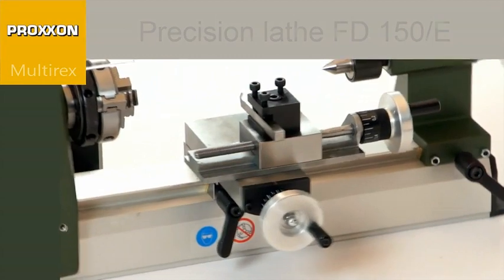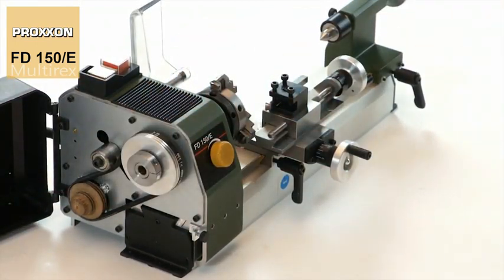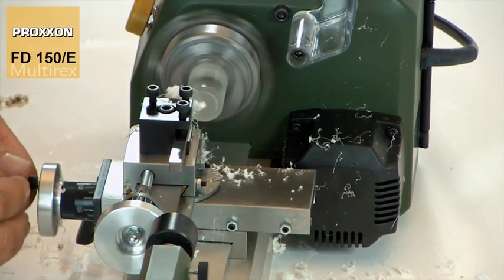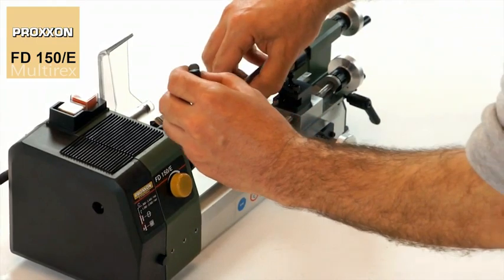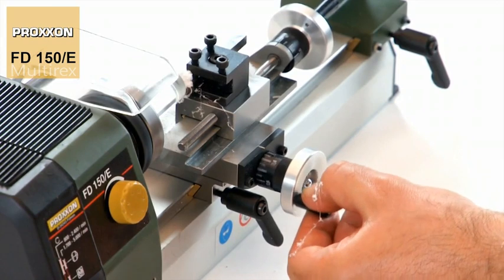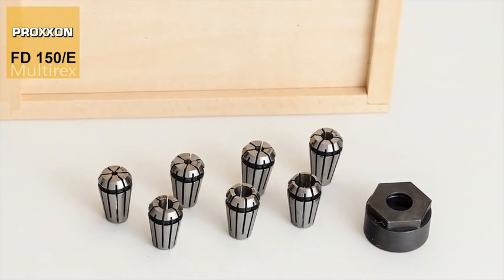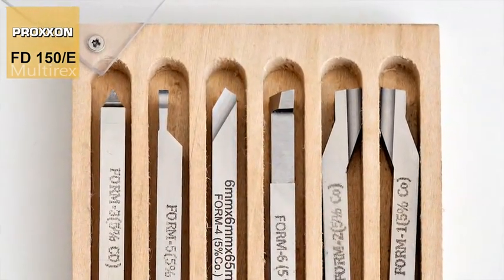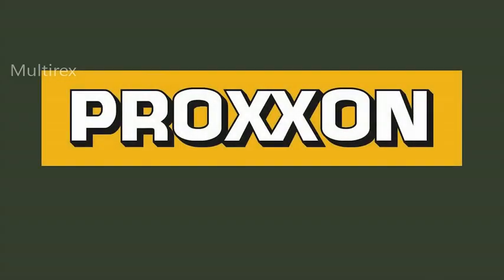Tour de précision FD 150/E Proxxon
Entraînement par courroie à 2 régimes avec contrôle électronique supplémentaire permettent des vitesses de broche jusqu'à 5.000 tr/min.
Pour le tournage plan, tournage longitudinal, tournage creux, tournage conique, le taraudage et le forage.
Complet avec mandrin à 3 mors et pointe tournante.
Entre-pointes 150 mm.
Hauteur des pointes 55 mm.
Hauteur au dessus du support 33 mm.
Base machine avec guidage queue d'aronde en aluminium extrudé.
Embase en aluminium moulé sous pression.
Avec moteur silencieux à courant spécial, entraînement par courroie à 2 régimes et de réglage de vitesse supplémentaire: Pour un couple élevé à bas régime pour les grandes pièces et pour la vitesse de coupe juste, même avec les plus petites pièces.
Relais commutateur avec fonction d'arrêt d'urgence et protection de redémarrer.
Broche de précision avec trou de passage 8,5 mm.
Mandrin pour la norme pinces ER 11.
Mandrin à 3 mors concentrique: mors intérieure 1 - 20 mm, mors extérieur 20 - 50 mm.
Contre-poupée en aluminium moulé sous pression.
Avec pinole et pointe tounante (ajustement MK 0/ court).
Support: se déplace manuellement sur la base et blocage avec levier.
Support rotatif pour le tournage d'acier de 6 x 6 mm.
Possibilité de travail par déplacement coulissant haut (60 mm de débattement) et réglage transversales (40 mm de débattement).
Ajustage de l'angle de la lame supérieure des cônes rotatifs à + / - 45 °.
Manivelles avec réglage à 0 (1 division = 0,05 mm, 1 tour = 1 mm).

Données techniques :

230 V 50/60 Hz.
Vitesses de rotation  Niveau 1 = 500 à 2500/min · Niveau 2 = 1000 à 5000/min tr/min
Long.  360 mm
Dim.  (L x l x H) 360 x 150 x 150 mm.
Construit selon la classe de protection 1.